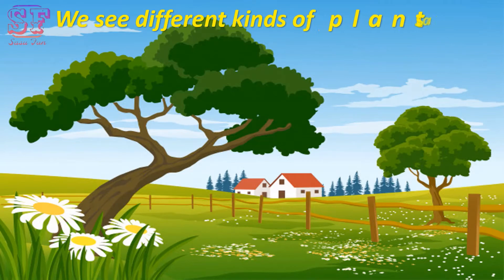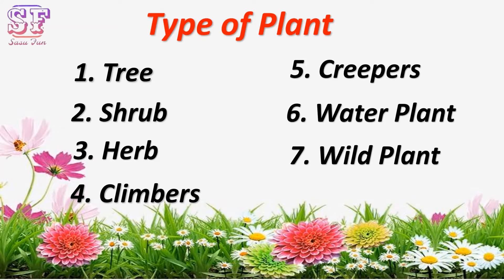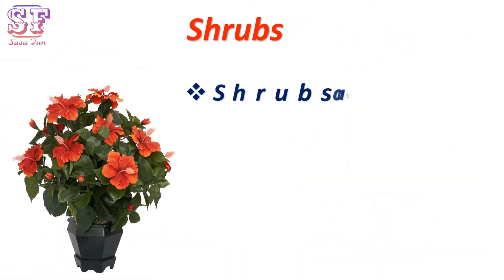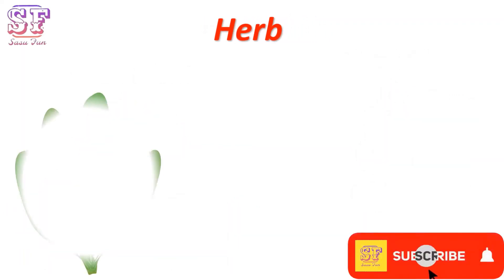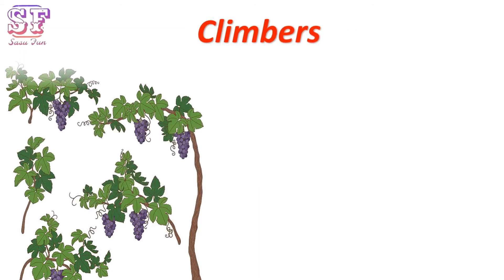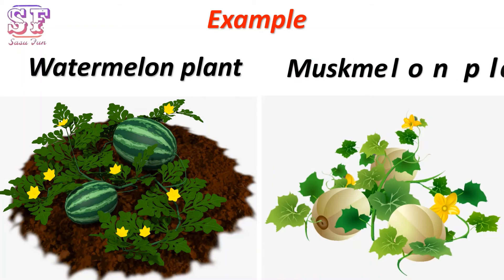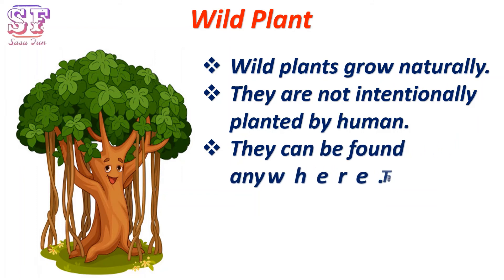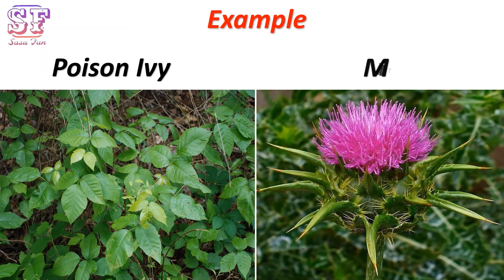Types of Plant |Types of Plants for Kids | Plants around us | Different types of Trees#sasufun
Types of Plants |Types of Plants for Kids | Plants around us | Different types of Trees

💥Thanks for being in our youtube channel!

typesof plants
types of plant in science,
types of plant kingdom,
how many types of plant kingdom,
types of plant name,
different types of plant name